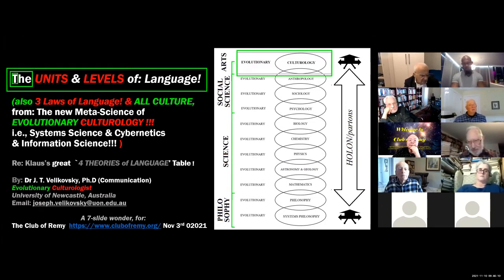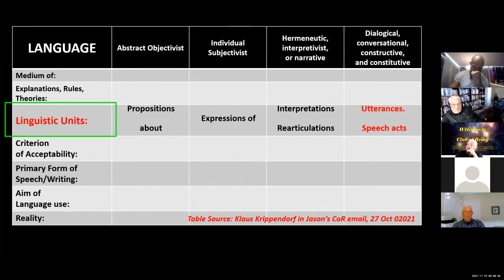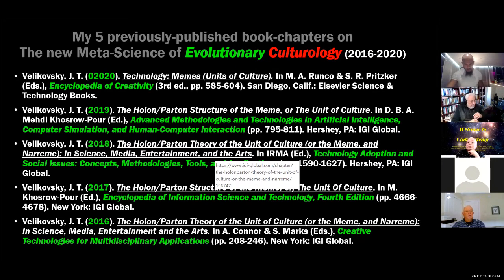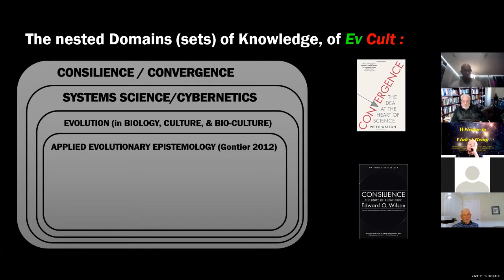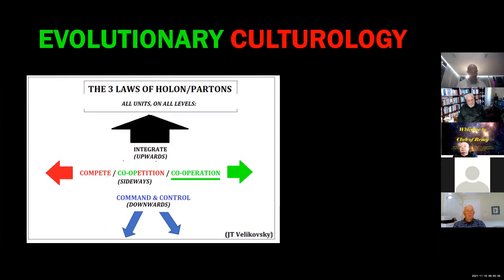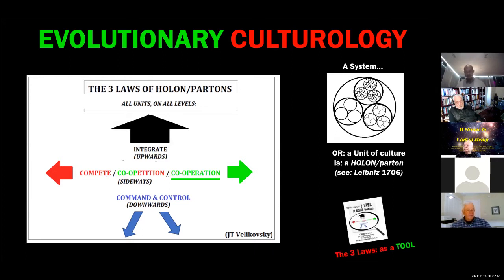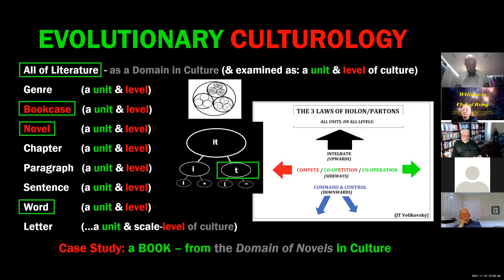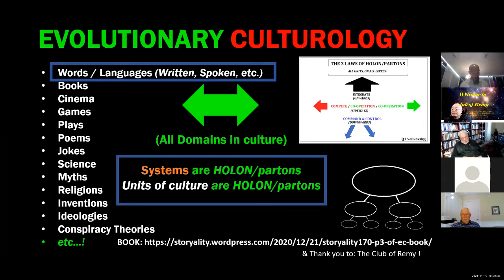The UNITS & LEVELS of Language! - Ev Cult @ Club of Remy (02021)